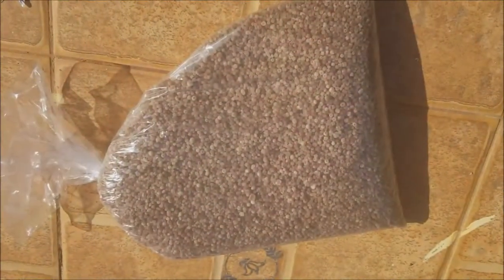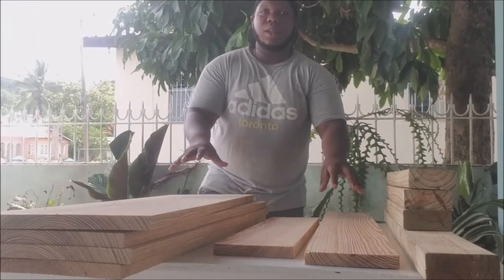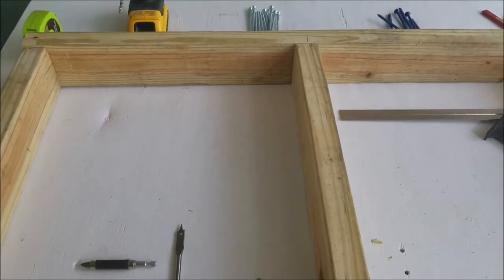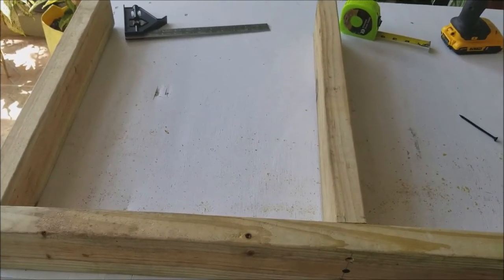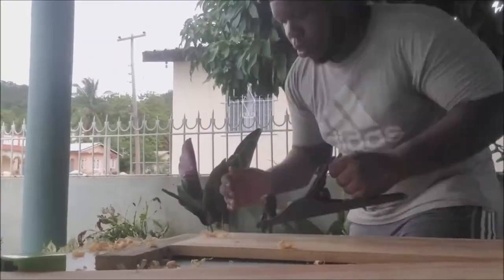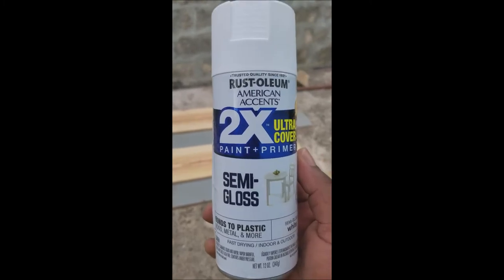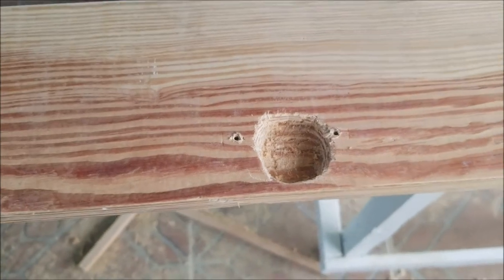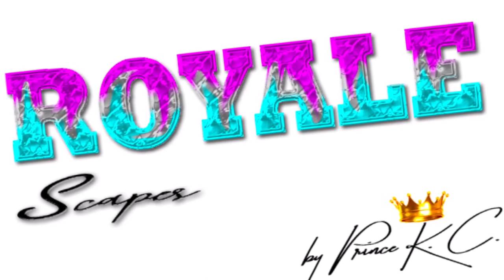The Room Flip Project Pt 1 - DIY Floating Desk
This floating desk is a part of a larger room flip that I am currently undertaking and this is just the first part. This project was done to also create some space in my very small room. It was time to get rid of that old bulky desk that had a limited work surface.

Materials:
16ftx1"x12" treated pine wood
10ftc2"x4" treated pine wood
3.5" wood screws
4" concrete screws
Concealed Hinges
Roller Catches

Tools:
Circular Saw
Power drill
Drill bits -wood and concrete
Combination Square
Tape Measure
Level
Sand Paper
Hand Plainer